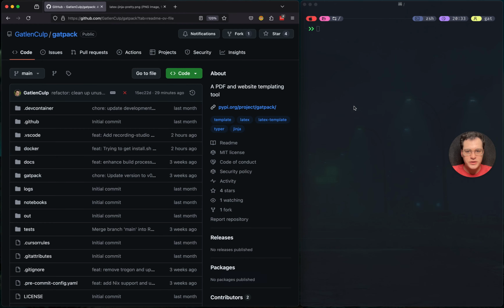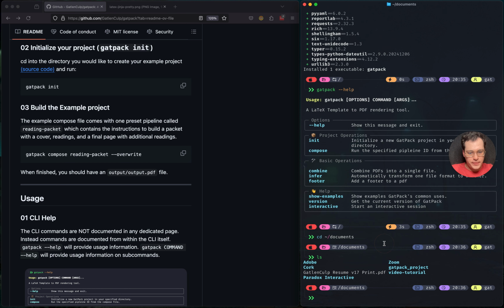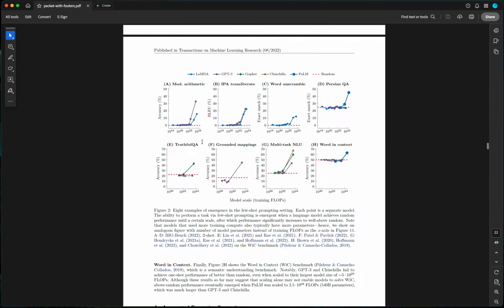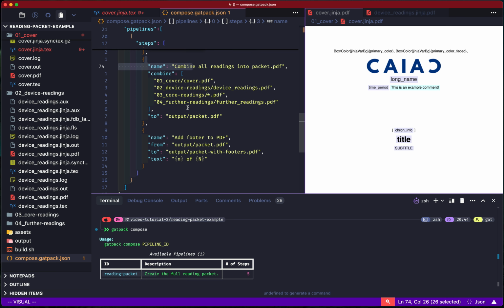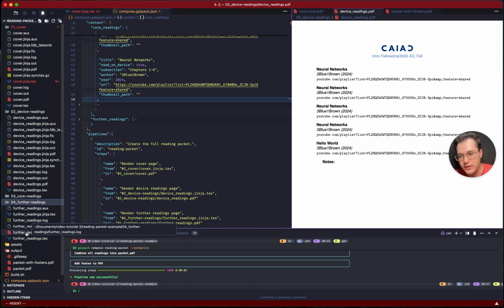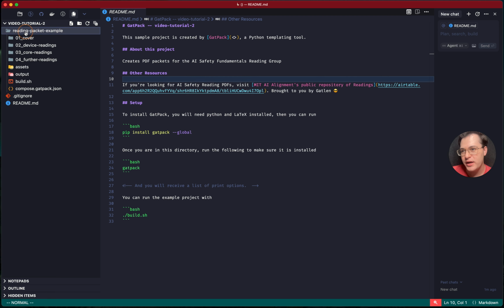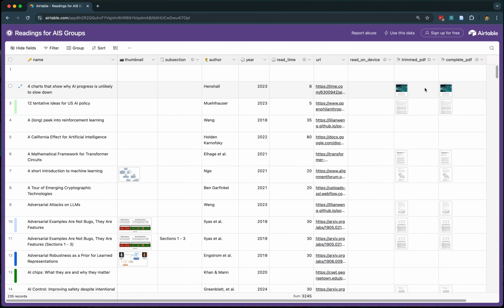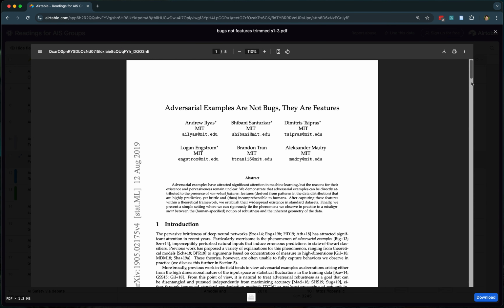GatPack Tutorial: Create Professional PDF Reading Packets Easily! 🚀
Learn how to use GatPack, a powerful CLI tool for creating professional LaTeX and PDF documents with Jinja templating. Perfect for course materials, reading packets, and academic documents. This tutorial walks you through installation, setup, and creating your first document pipeline.

00:00 Introduction to GatPack (🚀)
00:29 Installation Process (⚙️)
01:16 Project Initialization (🏁)
01:42 Understanding the Project Structure (📁)
02:25 Exploring the Compose File (🔍)
03:15 Building Your First Packet (📄)
04:18 Customizing Content & Variables (✏️)
05:35 Managing Multiple Packets (📚)
07:54 Additional Resources & Support (🔗)

#  ▬ More ▬▬▬▬▬▬▬▬▬▬▬▬▬▬▬▬▬▬▬▬▬▬▬▬